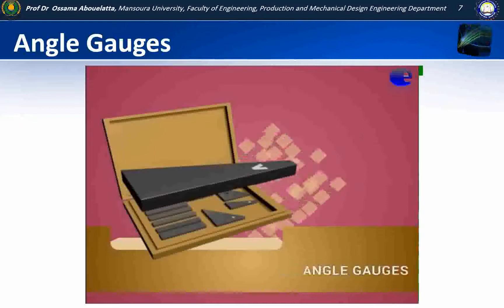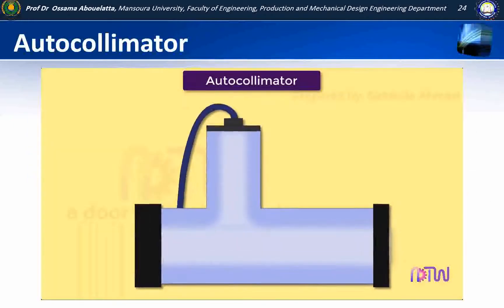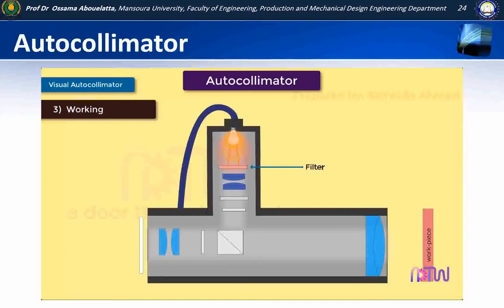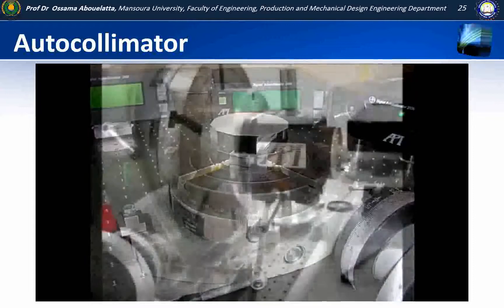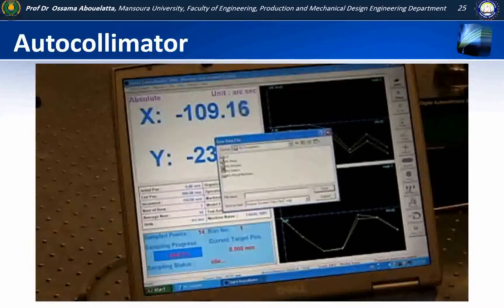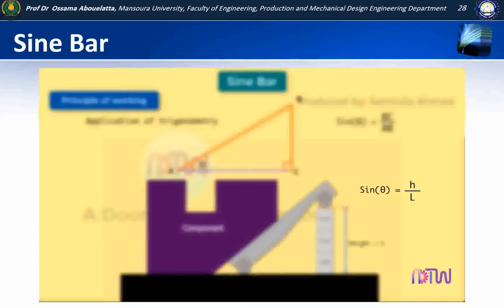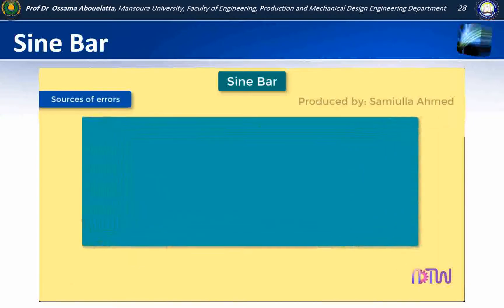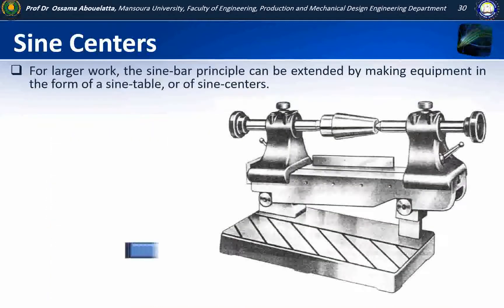06_MMD_Angular Measurements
This lecture aims:
to identify angular measurement.
to describe angle gauges, Vernier bevel protractors, spirit level and autocollimator and its uses.
to describe Sine bar and Sine center and their uses.